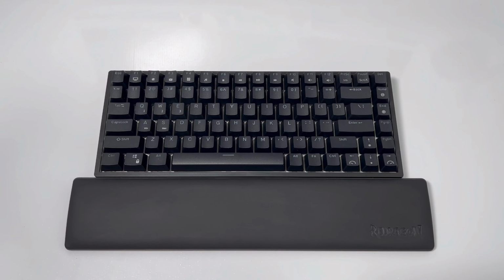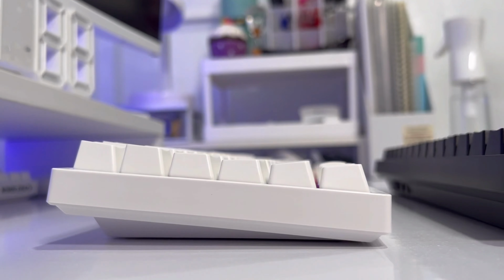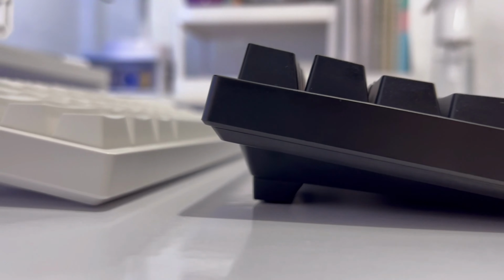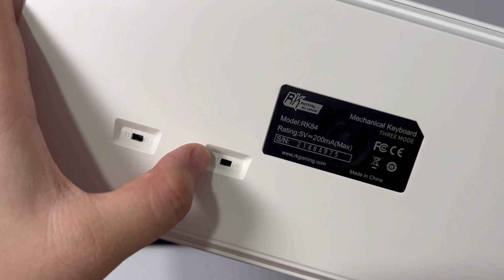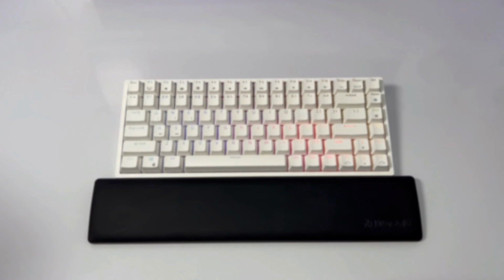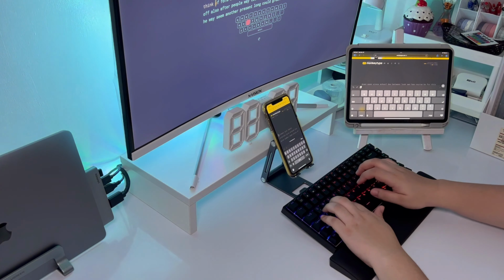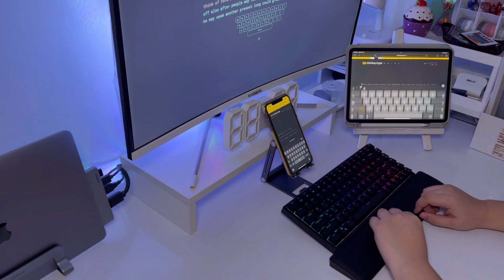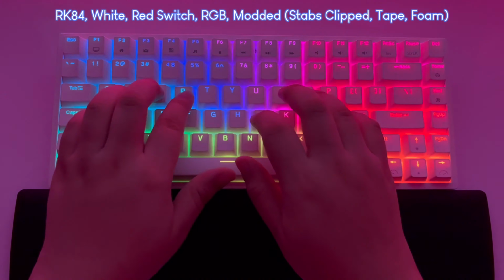Try out the RK84 with me! Royal Kludge RK84 Mechanical Keyboard - Review and Sound Test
Let's check out the product's features together!

To switch OS:
Fn+A - Windows
Fn+S - Mac

This is a product test of Royal Kludge RK84 Mechanical Keyboard.

The Royal Kludge RK84 is one of the best wireless 80% gaming mechanical keyboards out there.  A great big plus is its price! No other keyboards in this price range would have the same specs! Totally a steal!

I hope you guys enjoyed my video! This is my very first upload and I really hope you liked it! Thank you guys for your support!

Royal Kludge RK84 Mechanical Keyboard - Review and Sound Test

Timestamps:
0:00 - Intro
0:22 - Inclusions
0:50 - Wired mode
1:04 - 2.4Ghz Wireless mode
1:18 - Bluetooth mode
1:51 - Embedder or Floating look
2:11 - Typing test - Letters
2:49 - Typing test - Stabilizers
3:09 - Typing test - asdf;lkj, qwerpoiu
3:16 - Typing test - z test with different switches
4:09 - RGB Lighting Modes
5:49 - Outro

Track Name: Better Days, Monroe,